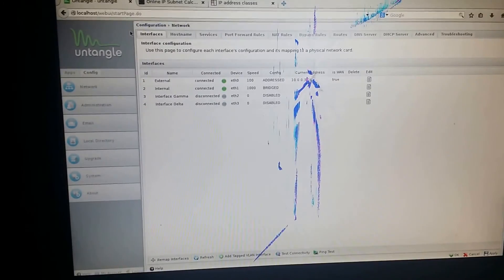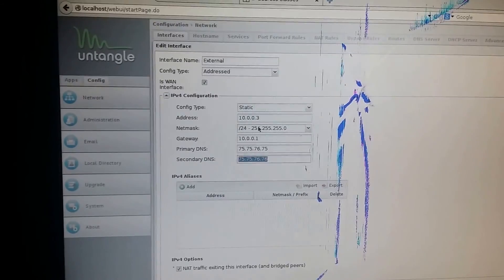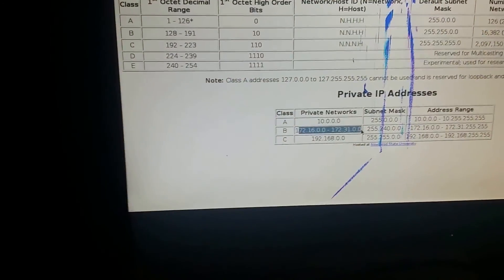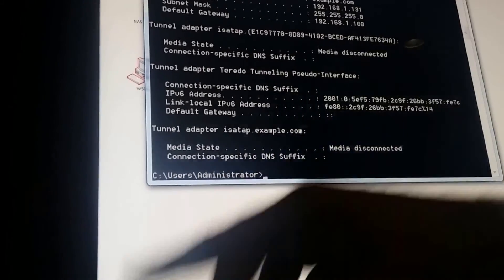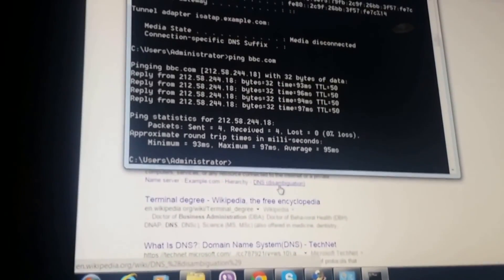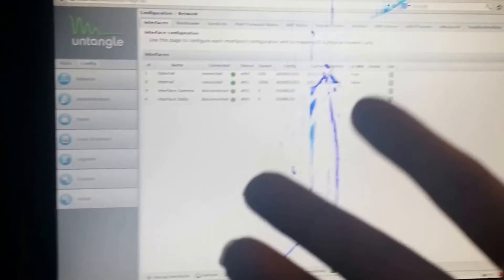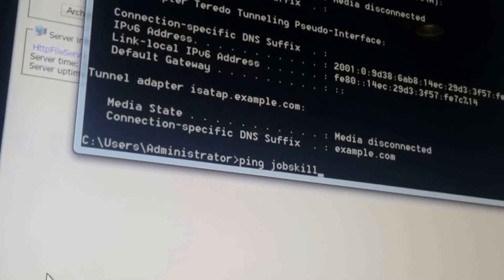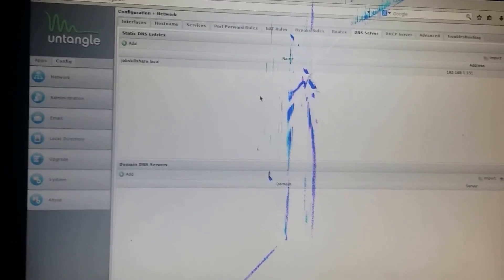Basic DNS Example for IT Support